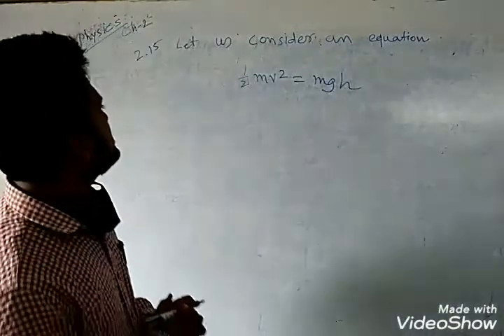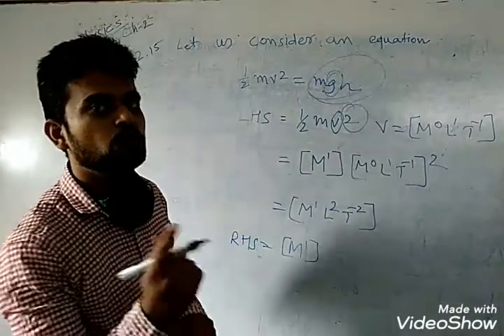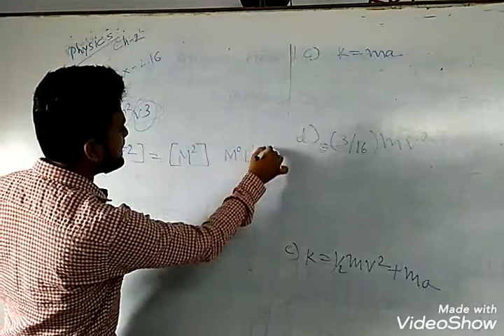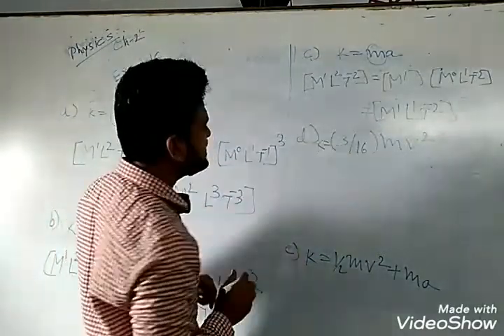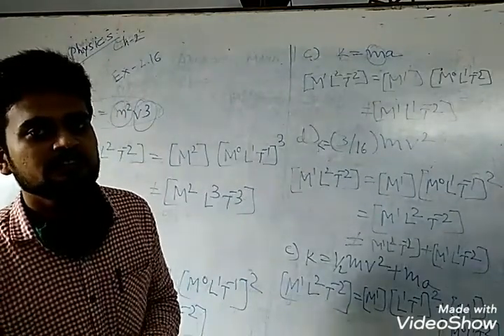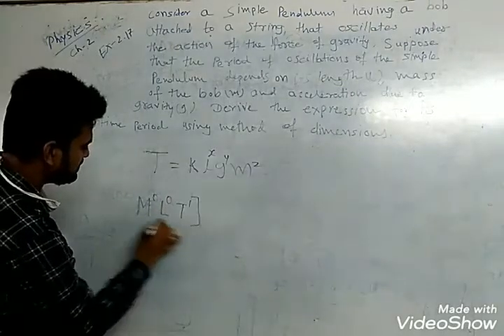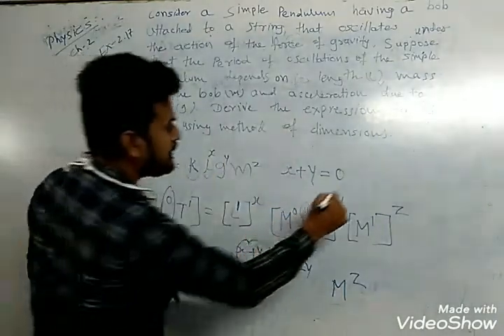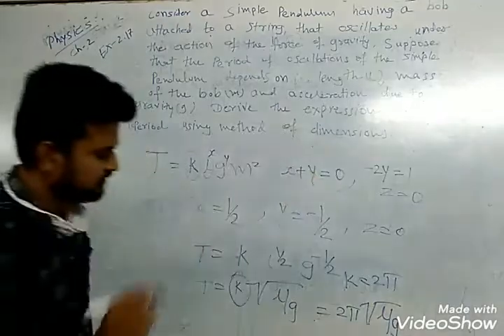Class XI Physics ch-2 (Ex 2.15, 2.16, 2.17)